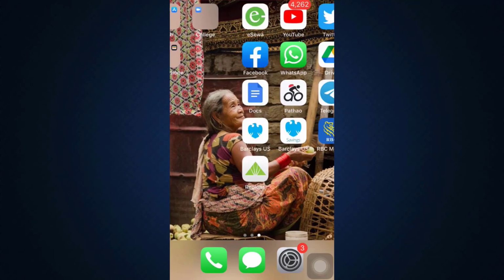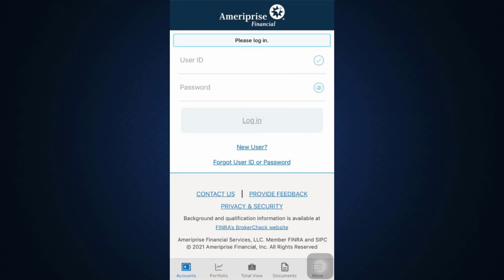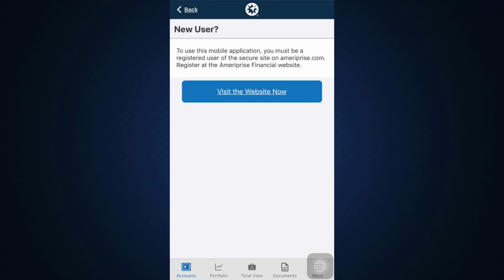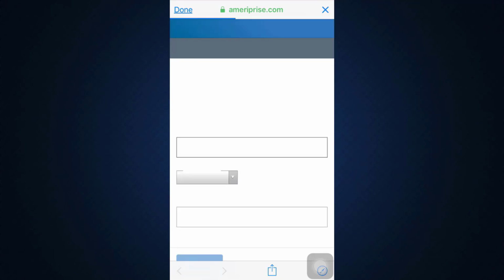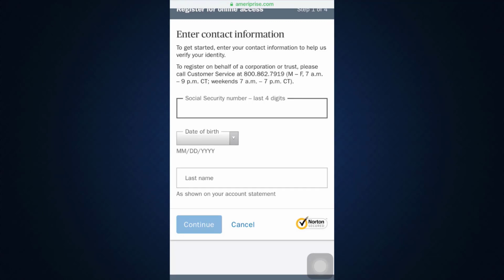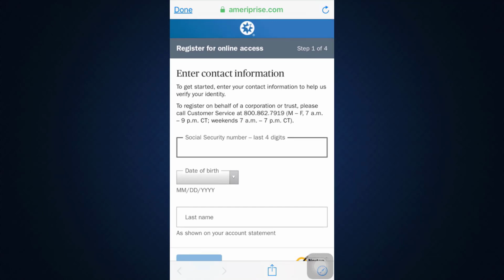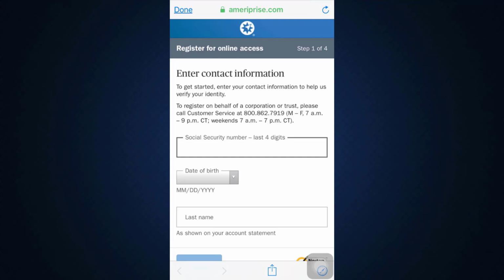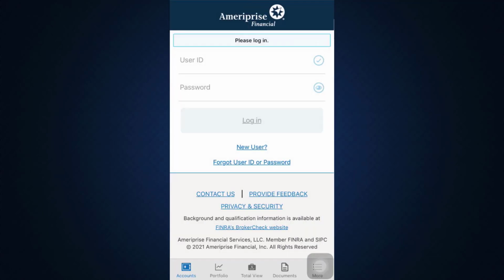Register for Online Access - Ameriprise Financial | Enroll Online Banking - Mobile Banking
In this tutorial video I will quickly guide you on how you can enroll or register to online banking/mobile banking account of Ameriprise on the mobile app.

-How do I make an Ameriprise account?

-How do I change my ameriprise password?

-Is ameriprise a registered investment advisor?

-How do you go paperless Ameriprise?